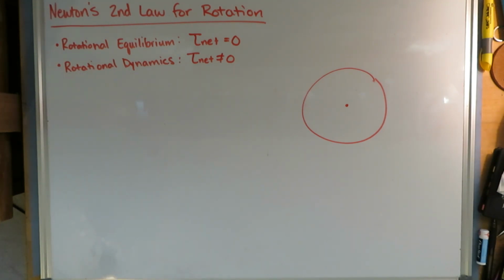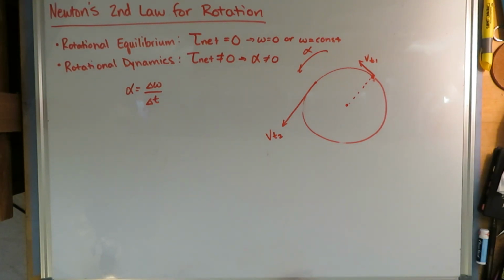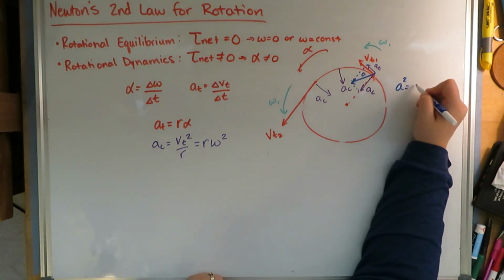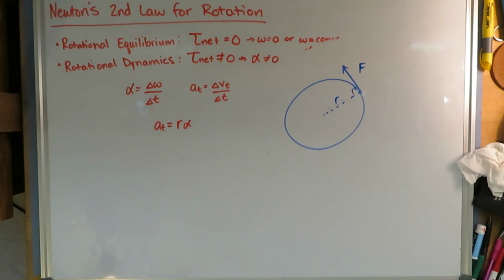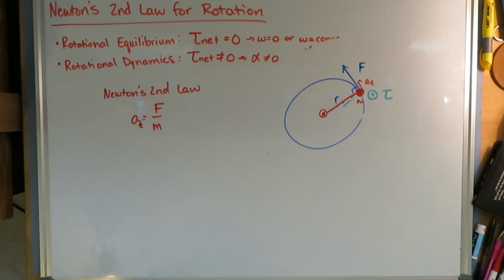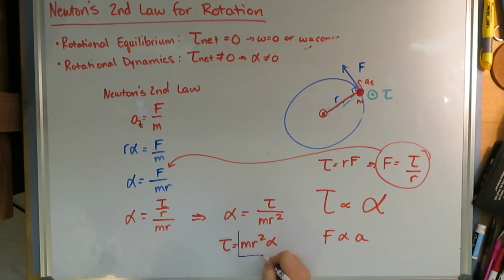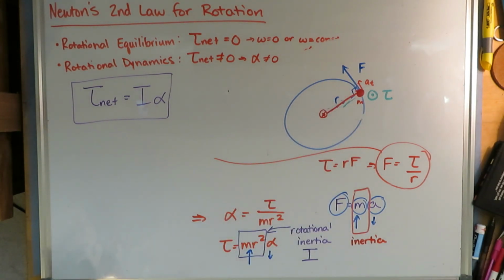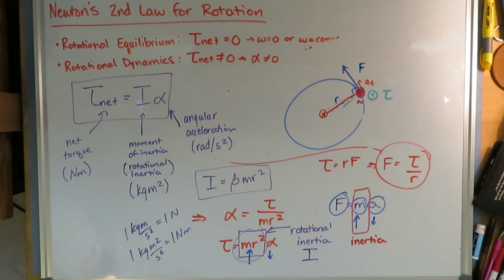Newton's 2nd Law for Rotation